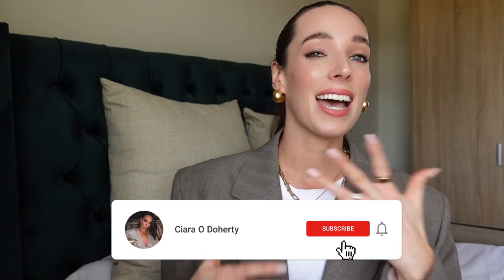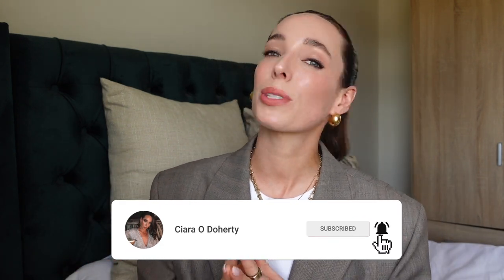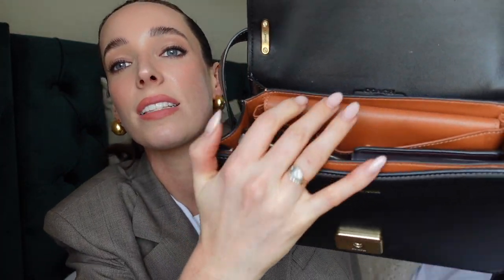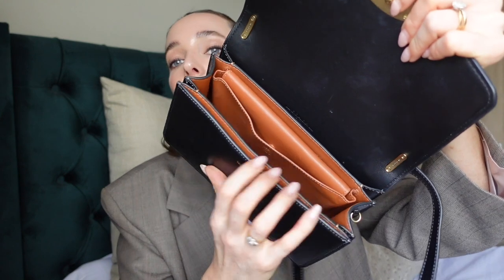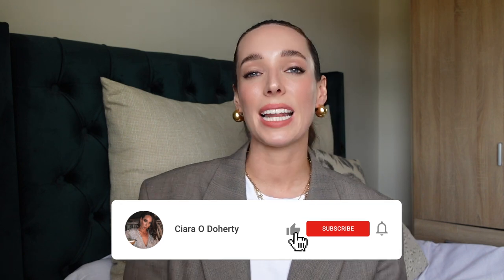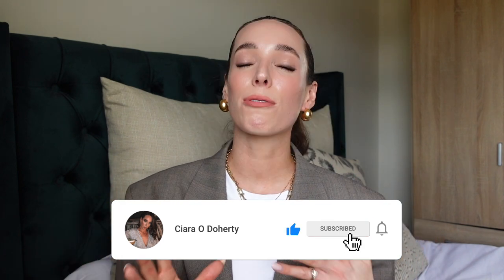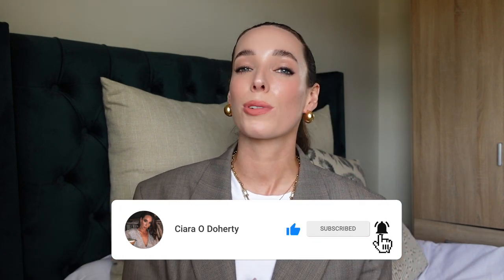COACH BANDIT 6 month REVIEW + DISCOUNT CODES / What fits? / Best Luxury Handbags Under €600 in 2023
Where to buy it the Coach Bandit
25% off when you shop through the app with code APP25 // or 15% off selected styles with code NEWMB //or Save up to £100 on the black colour using the code: SAVE
Farfetch (10-15% off with first order)
(10% off first order)
coggles 15% OFF FIRST ORDER WITH CODE: COGG15 or save up to £150 with coe Use code: SPENDSS

In today's video I'm doing a full review of the Coach Bandit shoulder crossbody  bag after 6+ months of regular use. I'll also show you what fits into the Coach Bandit, the different ways to wear it,

HEIGHT - I’m 5ft 8 and typically wear a size UK 8-10 reference

00:00 Introduction
01:16 details and ways to wear
06:16 wear and tear
07:09 what fits
08:52 final thoughts